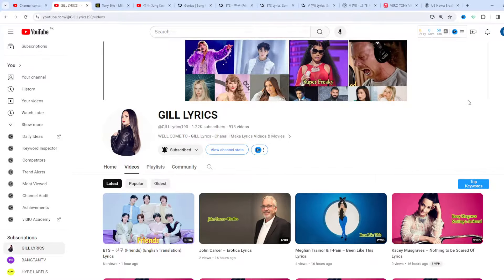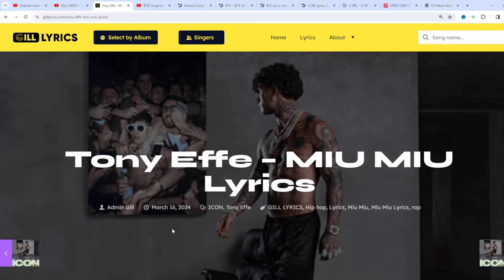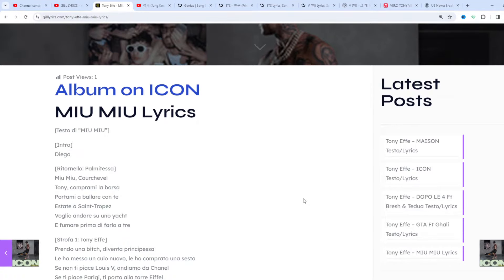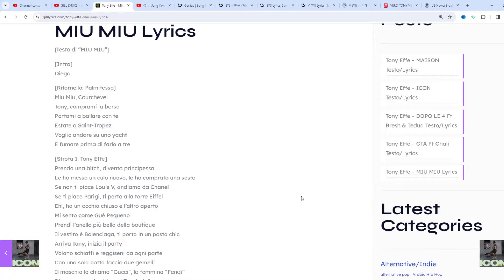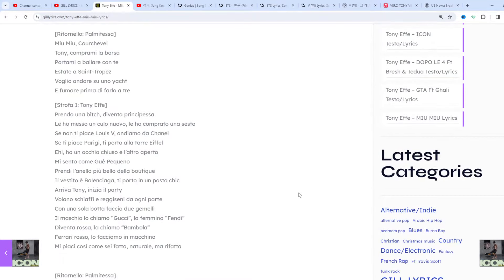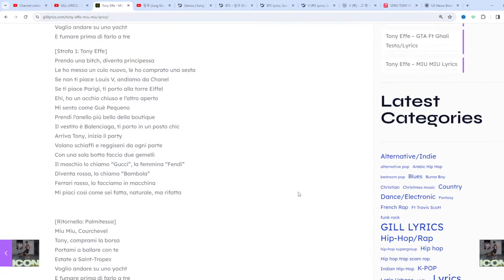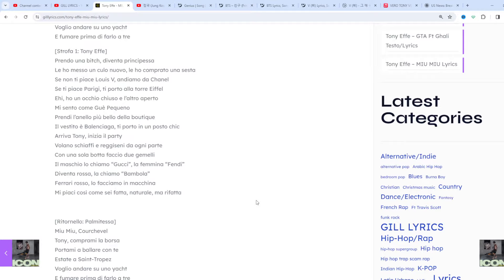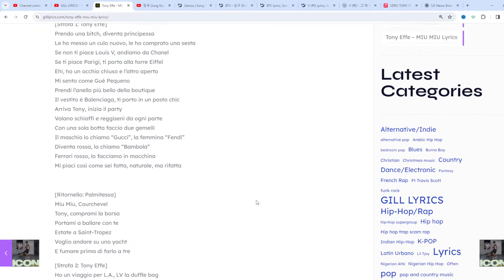Tony Effe – MIU MIU Lyrics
MIU MIU Lyrics
[Testo di “MIU MIU”]

[Intro]
Diego

[Ritornello: Palmitessa]
Miu Miu, Courchevel
Tony, comprami la borsa
Portami a ballare con te
Estate a Saint-Tropez
Voglio andare su uno yacht
E fumare prima di farlo a tre

[Strofa 1: Tony Effe]
Prendo una bitch, diventa principessa
Le ho messo un culo nuovo, le ho comprato una sesta
Se non ti piace Louis V, andiamo da Chanel
Se ti piace Parigi, ti porto alla torre Eiffel
Ehi, ho un occhio chiuso e l’altro aperto
Mi sento come Guè Pequeno
Prendi l’anello più bello della boutique
Il vestito è Balenciaga, ti porto in un posto chic
Arriva Tony, inizia il party
Volano schiaffi e reggiseni da ogni parte
Con una sola botta faccio due gemelli
Il maschio lo chiamo “Gucci”, la femmina “Fendi”
Diventa rossa, la chiamo “Bambola”
Ferrari rosso, lo facciamo in macchina
Mi piaci così come sei fatta, naturale, ma rifatta

[Ritornello: Palmitessa]
Miu Miu, Courchevel

[Strofa 2: Tony Effe]
Ho un viaggio per L.A., LV la duffle bag
Addosso ho Audemars Piguet, in borsa un altro Patek
Vuole la bella vita, ma non l’avrà con me
Sognando una bella villa, la voglio a Bel Air (Sì, sì)
Quando mi sposerò, daranno i pezzi
Al posto dei confetti, più soldi e meno affetti
Copro la mia puttana di gioielli
Ma non sei la mia tipa, quindi niente anelli
Ehi, queste bitch mi annoiano
Compro una Ferrari gialla, come Totti gol
Voglio essere un bravo padre come Ventola
Ma ho scordato mezzo chilo nella pentola

[Ritornello: Palmitessa]
Miu Miu, Courchevel